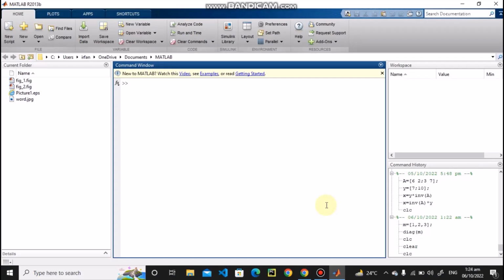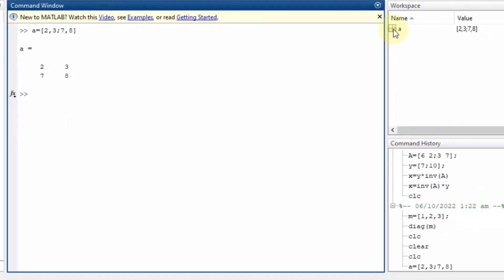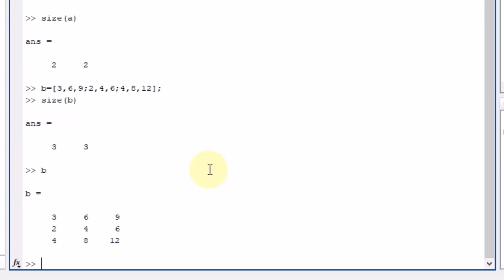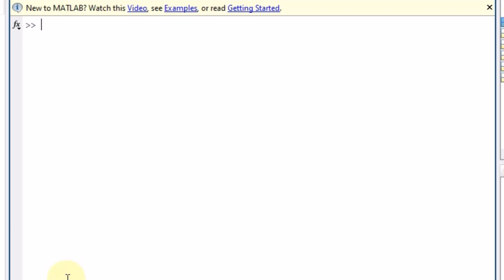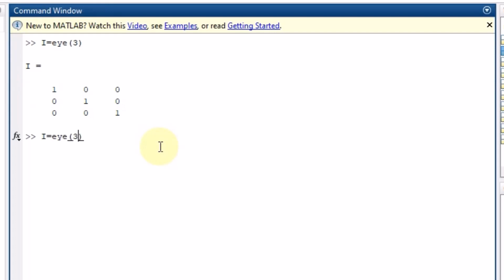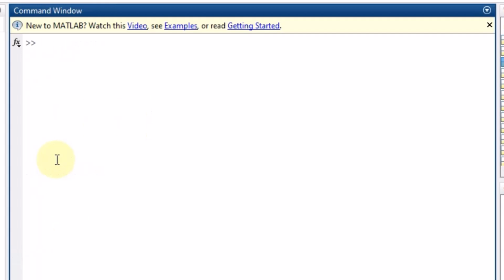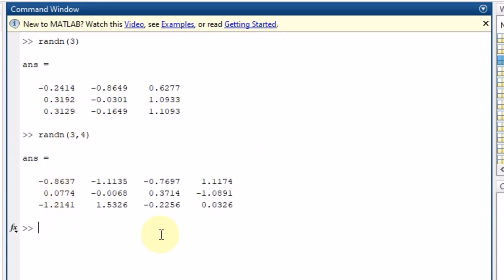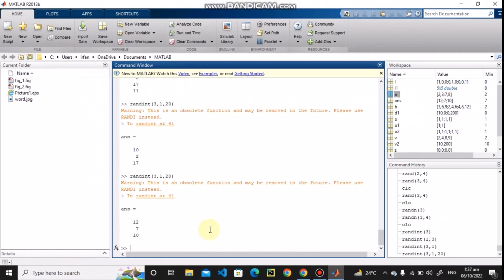Fundamentals of Matrices in MATLAB Programming for Beginners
Matlab Programming for Beginners

Matlab is the matrix-based scientific computing package developed by Mathworks. Matlab is the abbreviation of Matrix Laboratory, which aims to deploy the power of linear algebra and matrices to perform efficient computation by using the power of computation.

In this starting video, we are discussing the fundamentals of Matlab which includes:

Introduction to the Matlab environment commands, which include
Matrix construction.
Zeros matrix,
Ones Matrix,
Random Matrix
Size command.

Happy Learning :-)